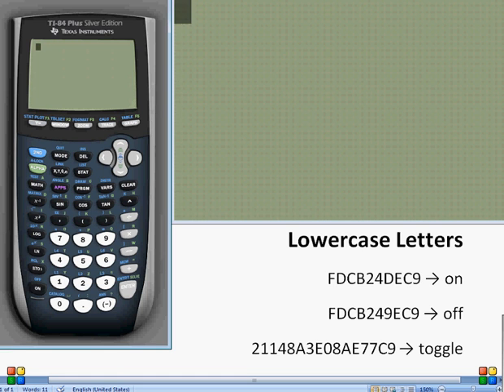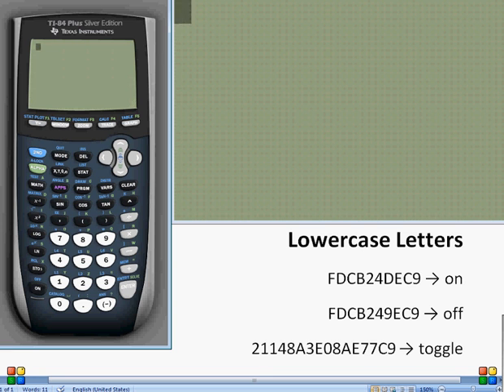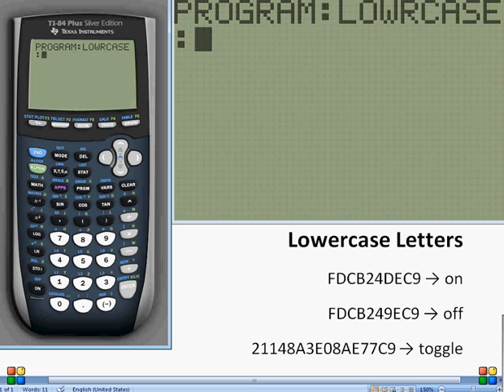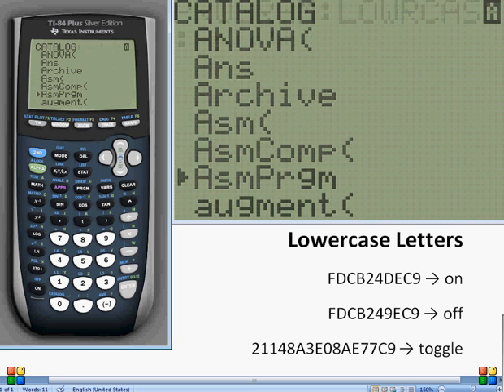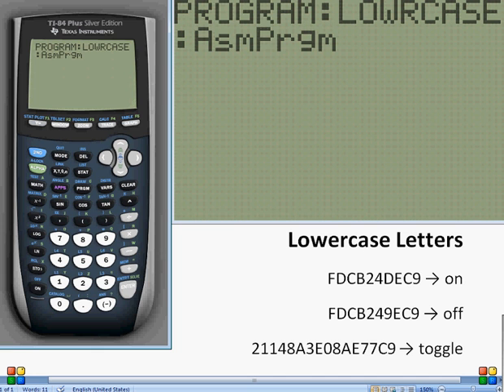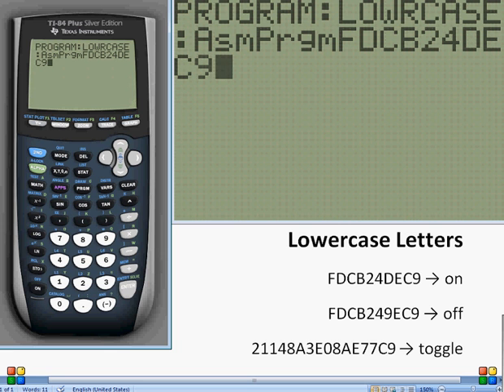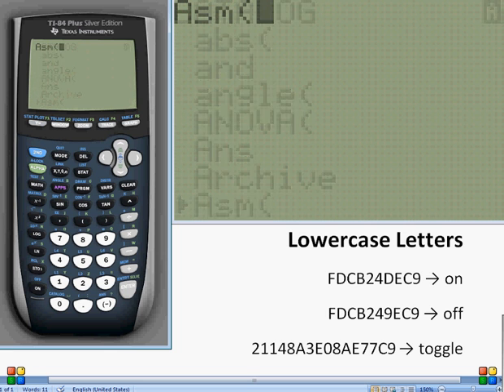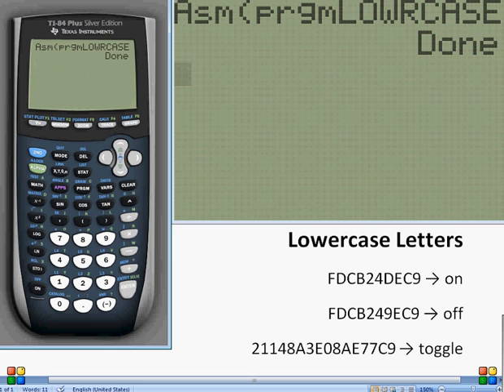TI-83/84 Programming- Activating Lowercase Letters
This is a basic tutorial aimed at teaching you how to turn on the lowercase letters of your TI-83/84 graphing calculator. If you have any questions or suggestions, leave a message below.